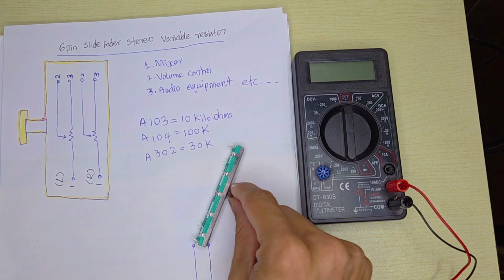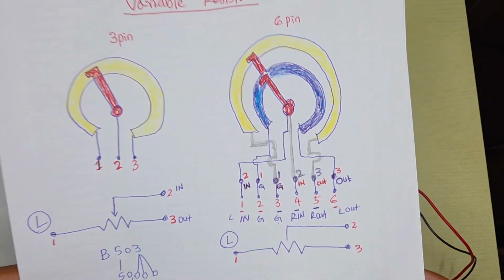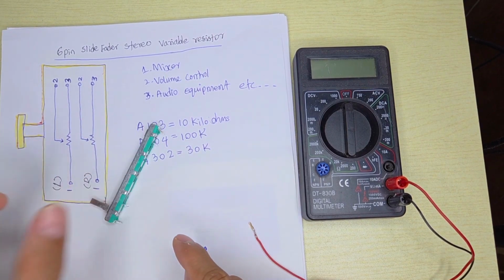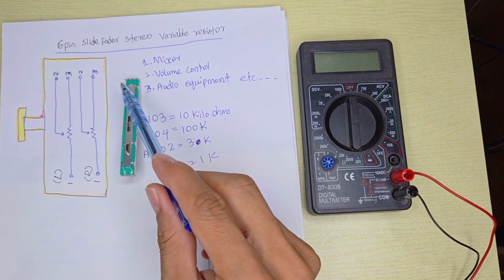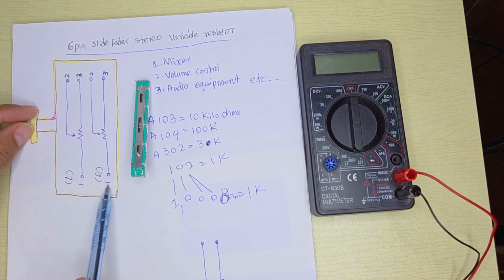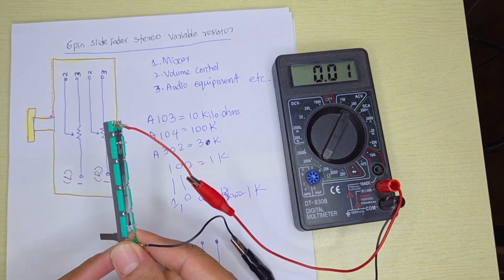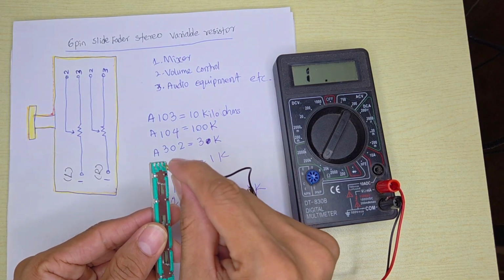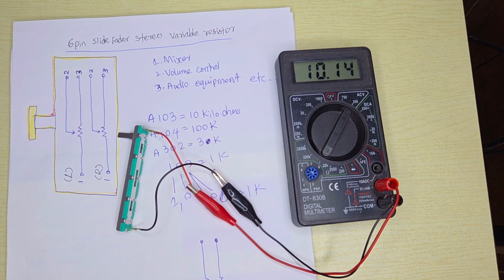How to Test a Stereo Mixer Fader Using a Multimeter | Potentiometer Testing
In this video, I will show you how to test a stereo mixer fader (slide potentiometer) using a digital multimeter.

A stereo fader is commonly used in audio mixers to control the volume level of audio signals. If a fader is faulty, it may cause sound problems, unstable volume, or poor audio control.

In this tutorial, I will demonstrate how to check the resistance value and test the fader terminals using a multimeter.

- What is a stereo slide potentiometer?
- How a stereo mixer fader works
- How to identify the fader terminals
- How to measure resistance (Ω) using a multimeter
- How to test the total resistance value
- How to check the wiper while moving the slider
- How to identify a faulty or damaged fader

## 🧰 Tools Used
- Digital Multimeter
- Stereo Mixer Fader (Slide Potentiometer)

## 💡 Why Test a Mixer Fader?
Testing a fader helps you identify problems such as:
- Unstable resistance readings
- Dead spots while moving the slider
- Incorrect resistance values
- Worn-out or damaged potentiometer tracks

This practical electronics tutorial is useful for beginners, electronics hobbyists, and audio equipment repair technicians.

⚠️ Safety: Disconnect the fader from the powered circuit before measuring resistance.